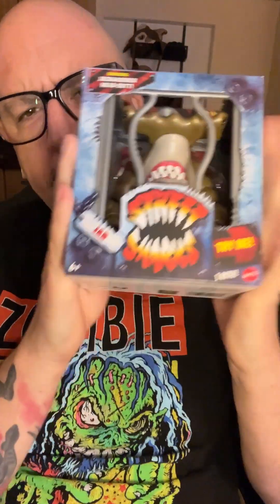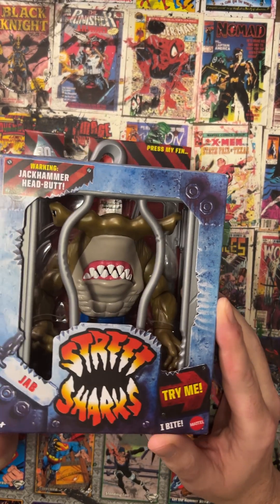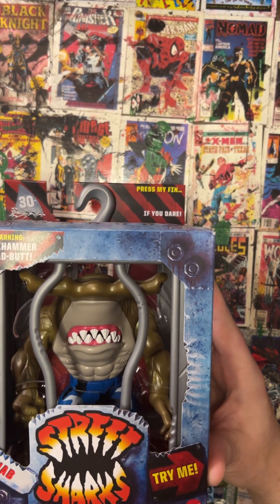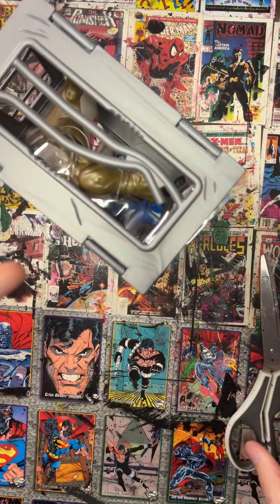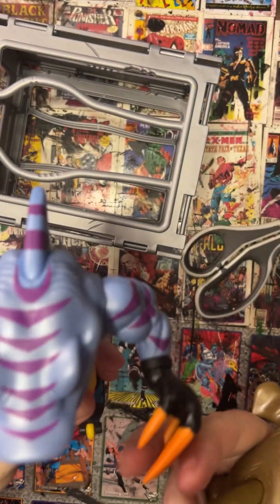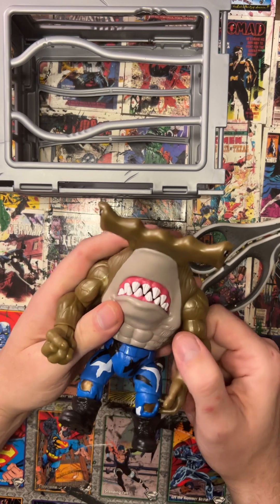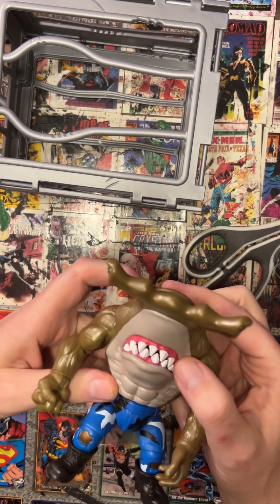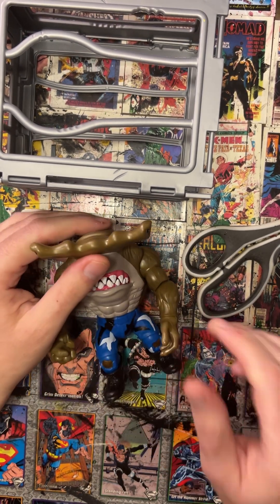Street Sharks Jab Rerelease 2024 Review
Hey, toy fans! Today, I’m thrilled to review a major throwback – the 2024 re-release of Jab from Street Sharks! Whether you’re a longtime fan or just diving in, this figure is a premium tribute to the gnarly, toothy goodness of the original ‘90s hit series.

First things first – paint quality on this figure is superb. The designers clearly put their heart into this, with rich colors that pop right off the figure, from Jab’s deep ocean-blue skin to the meticulously shaded muscle tones. It’s loaded with details, like the faint scuffs and scrapes that give Jab that tough, battle-ready look – just as he’s meant to be!

Build quality is equally impressive. This is a weighty, well-made figure with solid articulation for posing without compromising its durability. The materials feel premium, and there’s no worry about flimsy limbs or peeling paint. Jab has some heft, so it’s clear they’ve invested in making him feel authentic and as tough as his street-shark reputation.

Now, I’ll be honest – the price is on the higher side. It’s a little more than I'd hoped for, especially since this figure appeals to a more niche audience. But if you’re a dedicated fan, or just someone who appreciates quality re-releases, it’s well worth it. This is a figure that brings nostalgia to life while holding up to today’s high standards in collectibles.

In short, this re-release nails it! For fans of Street Sharks, Jab is back with a vengeance – and he’s never looked better. Highly recommend!